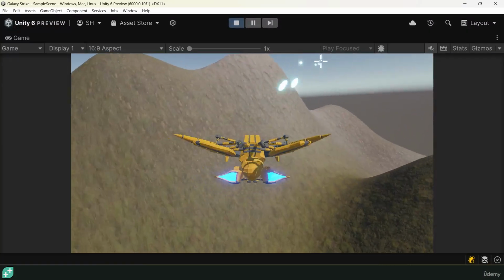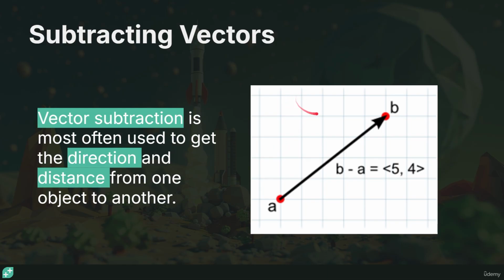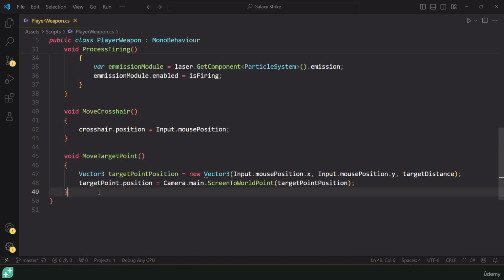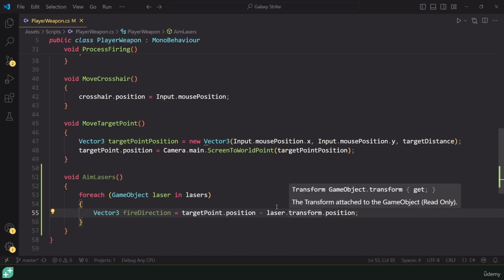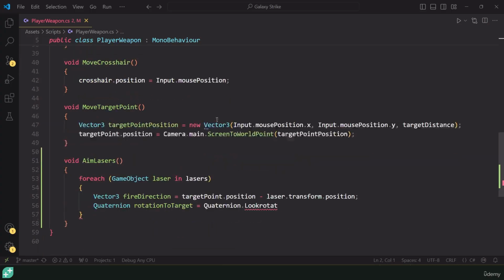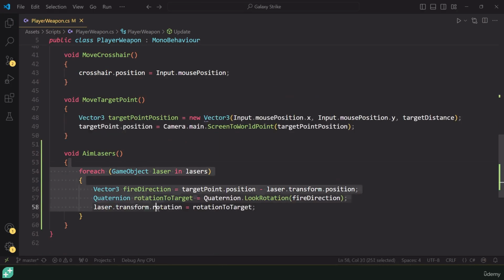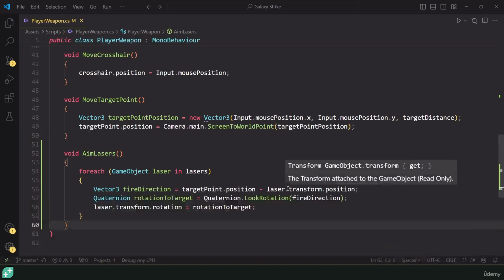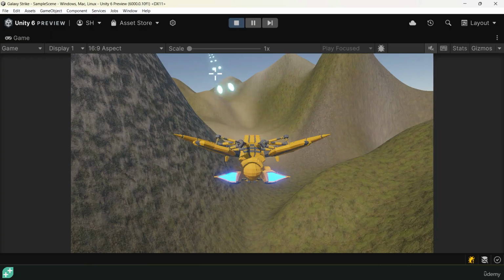[Lập trình Game Unity 3D với Unity 6, 2025] Vector Arithmetic | Bài 88